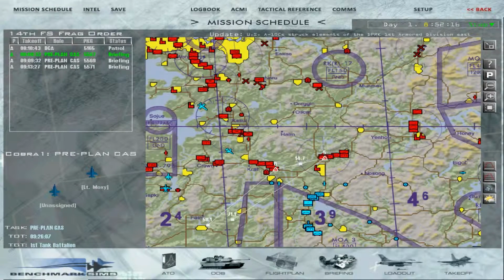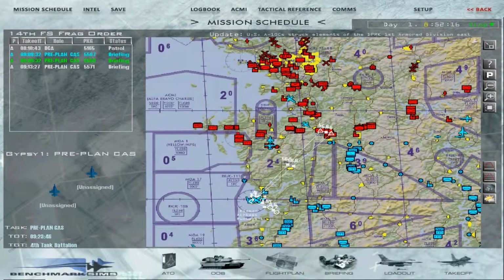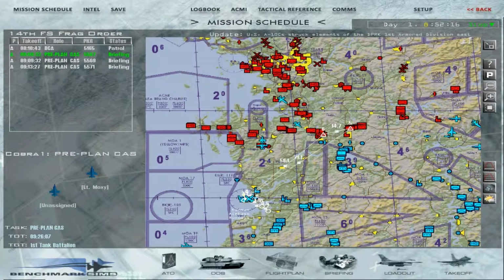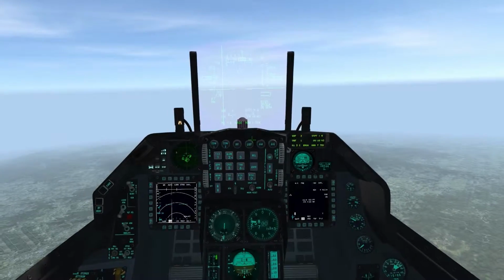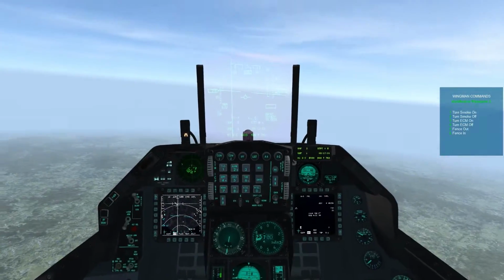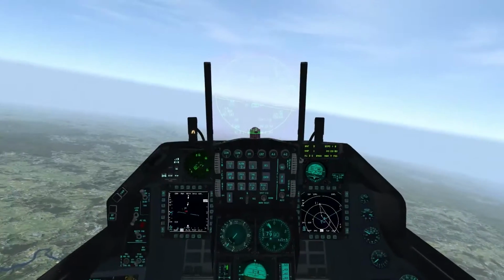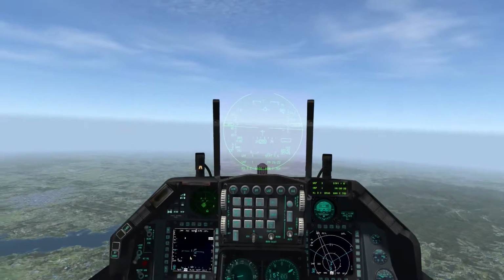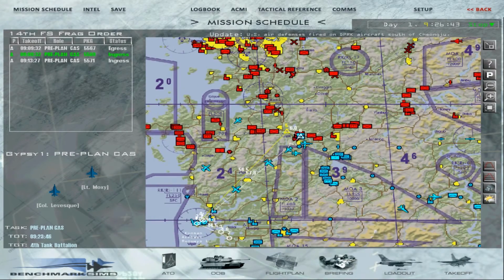Falcon BMS 4 33 ‘Iron fortress’ campaign | Mission 2 - JSOW on chokepoint